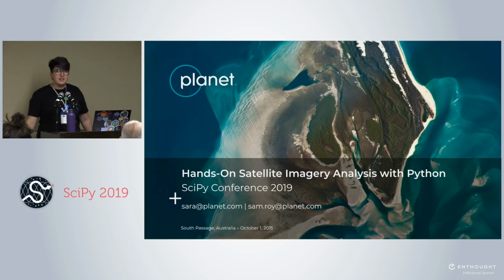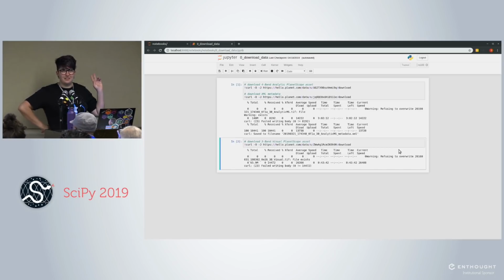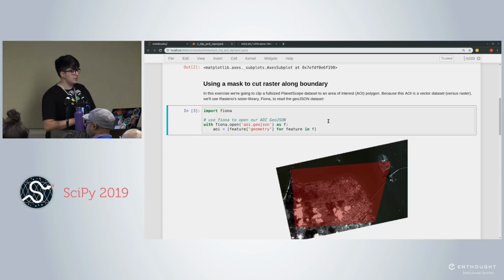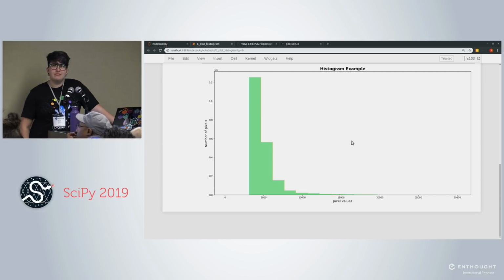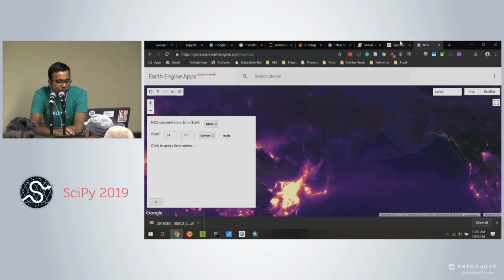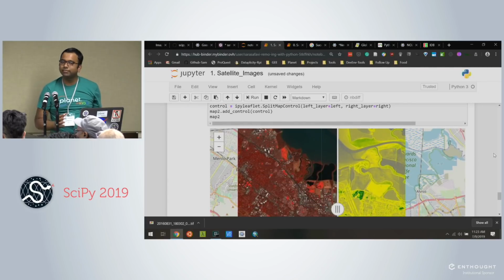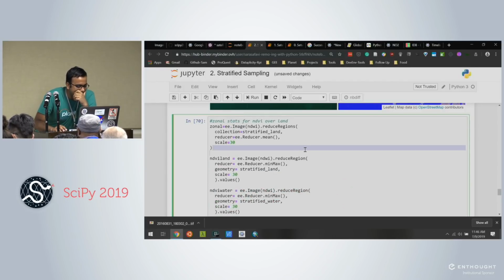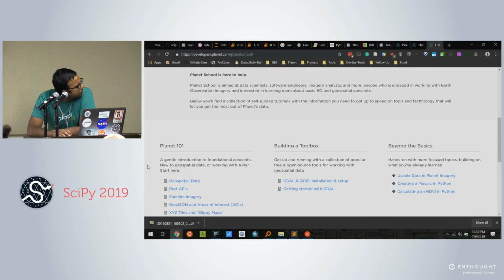Hands-on Satellite Imagery Analysis | Scipy 2019 Tutorial | Samapriya Roy, Sara Safavi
Satellite data is more widely available than ever before, and it is now possible for the public to access sub-weekly and even daily imagery of the Earth's entire landmass. In this tutorial, gain hands-on experience exploring Planet’s publicly-available satellite imagery and using Python tools for geospatial and time-series analysis of medium- and high-resolution imagery data. Using free & open source libraries, learn how to perform foundational imagery analysis techniques and apply these techniques to real satellite data. At the end of the workshop, we’ll demonstrate how the skills you've learned can be applied to investigate real-world environmental and humanitarian challenges.